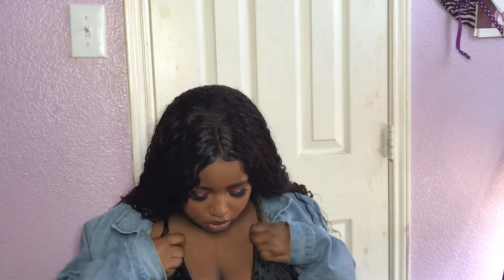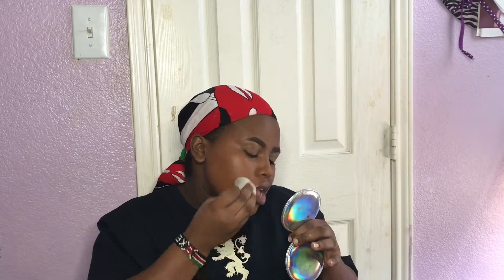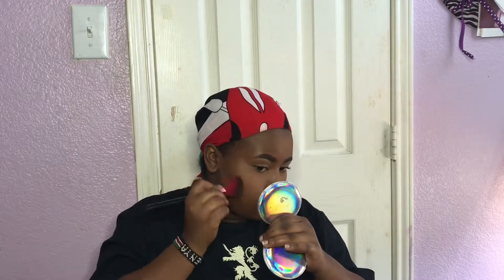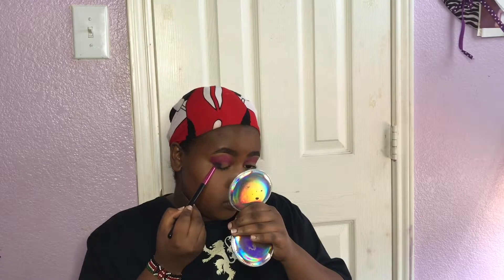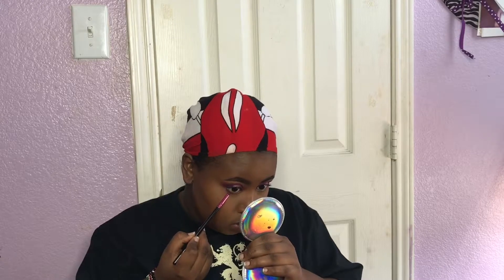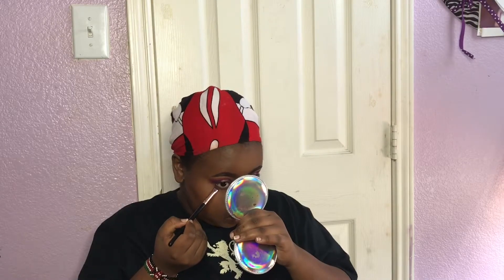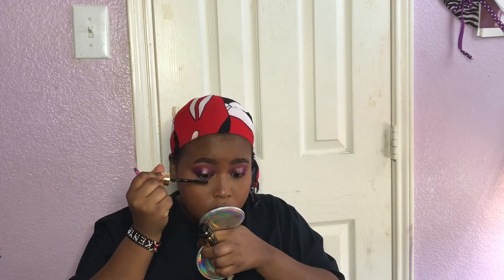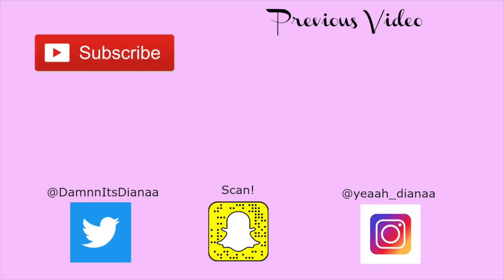Date Night Makeup | Snatch His Edge Up Sis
THE TEA IS HERE

I know I said Valentines Days... it was meant for Valentines day but life happens soooooooo here ya go sis.